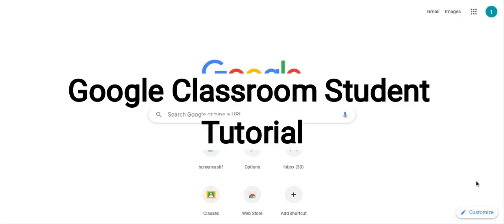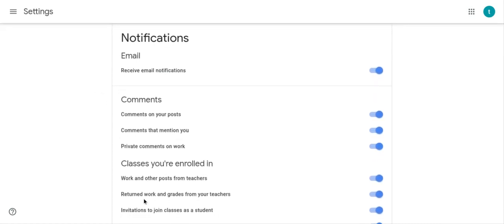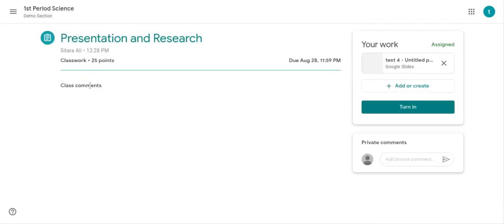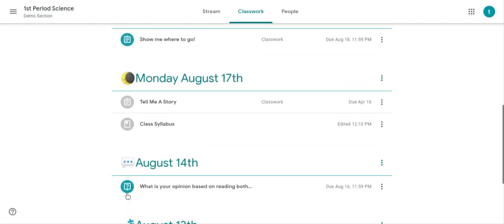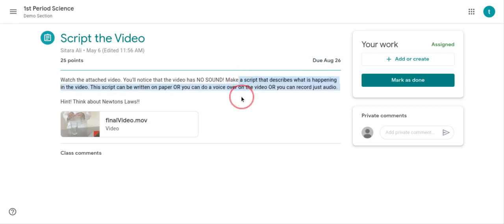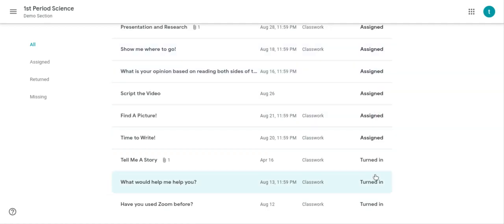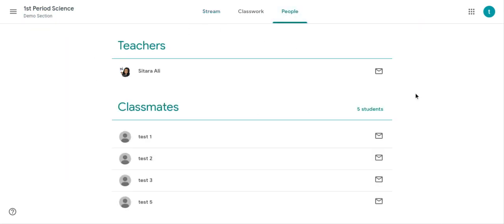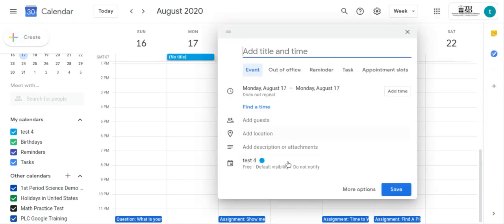Google Classroom Student Tutorial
In this video, we take you on a tour of Google Classroom from the student perspective, highlighting specific settings and navigation.

Chapters
0:00 How to Access Google Classroom
0:28 Entering a Classroom
0:47 Settings
1:26 The Stream
2:00 Classwork Section
5:18 People Section

Links:

[Taking a Byte Out of Ed Tech](takingabyteoutofedtech.com)